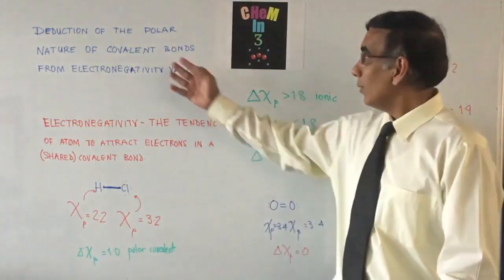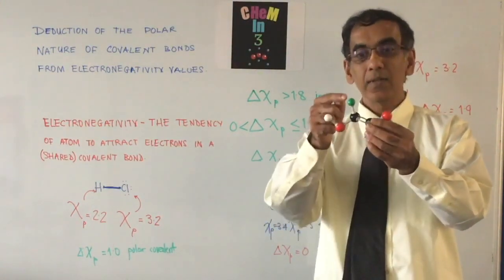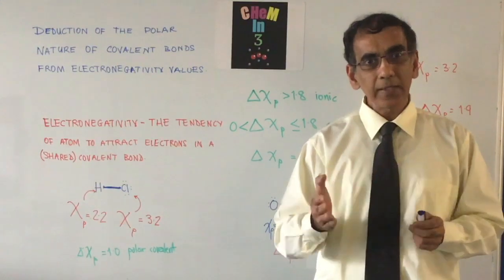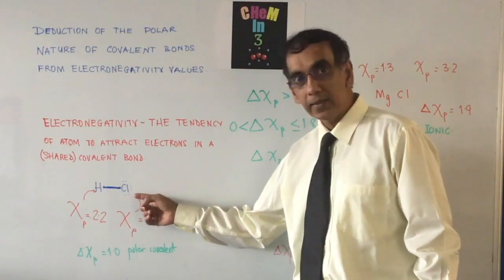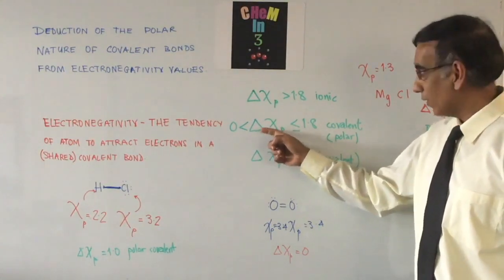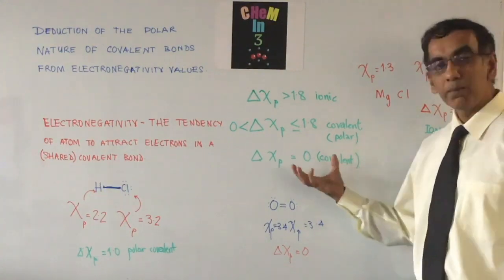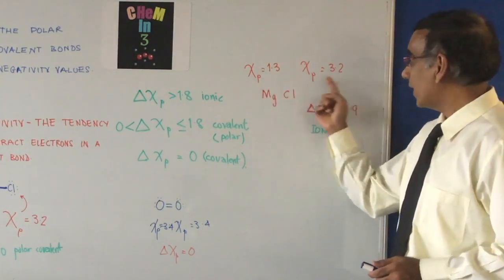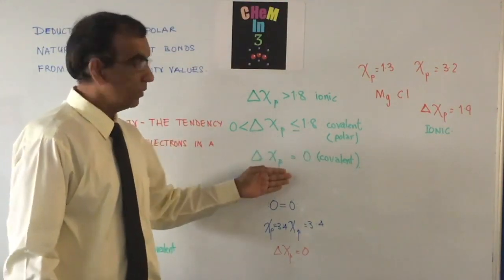IB Chemistry-Electronegativity and Bond Types (CHeM In 3 Episode 29)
Dubay examines how electronegativity differences are used to classify bond types as covalent, polar covalent or ionic. Thanks to Kavya and Janavi for bringing this topic to my attention.